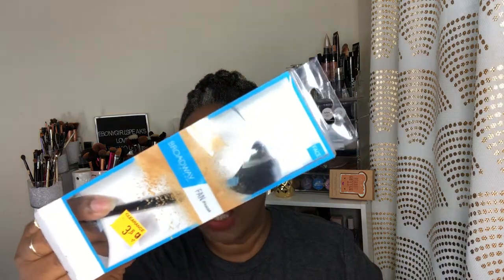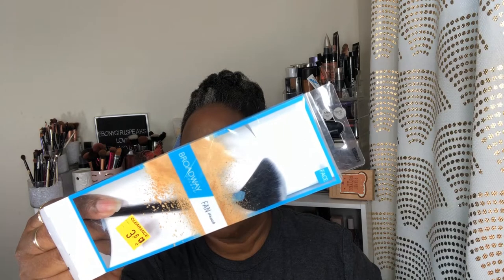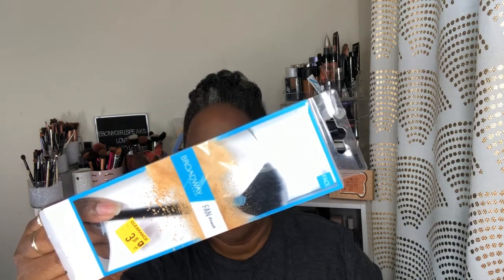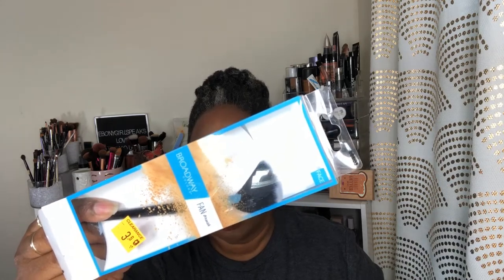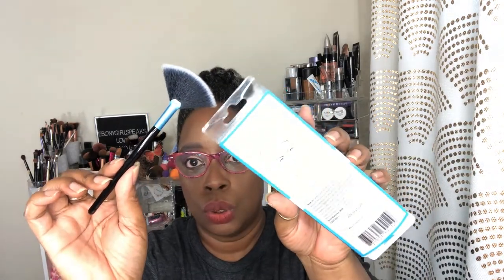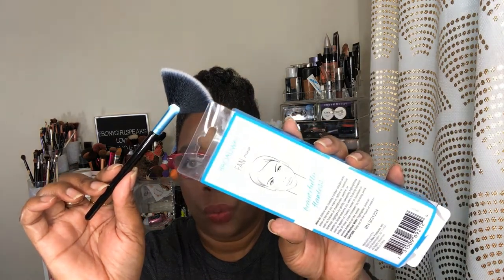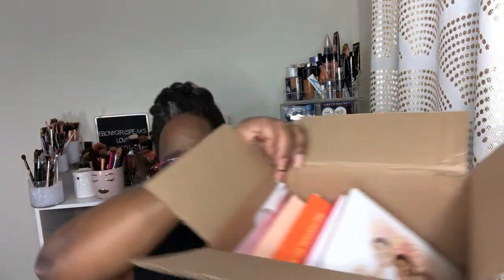Makeup Haul :|: JUVIA'S PLACE, ELF and So Much More!!!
Hey cute people, I once again picked up some pretty makeup, especially Juvia's Place palettes. I hope you enjoy watching!!!